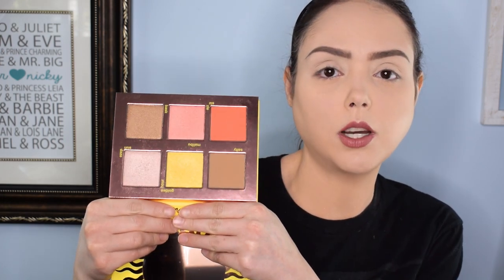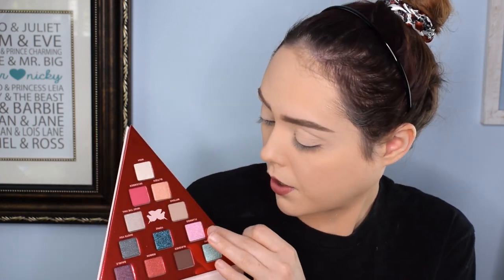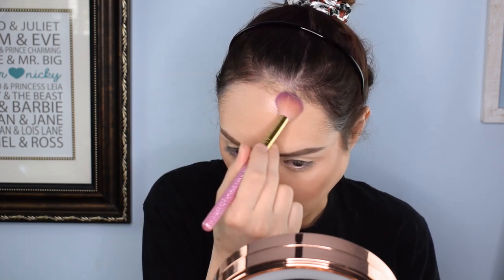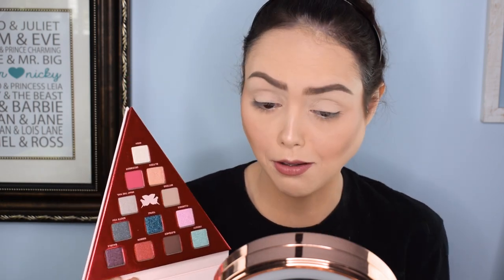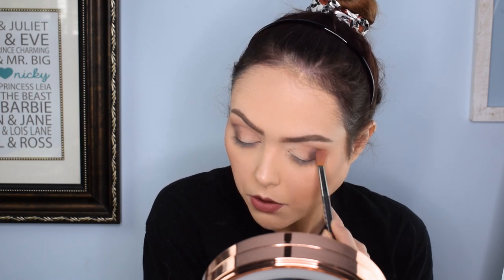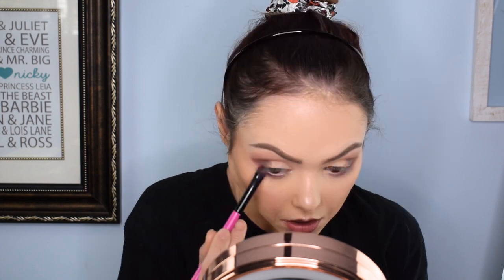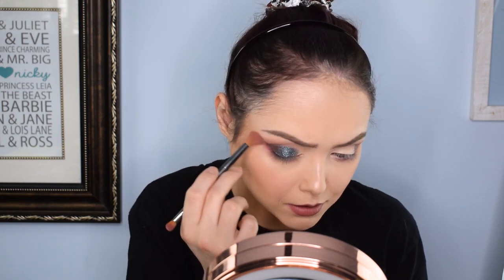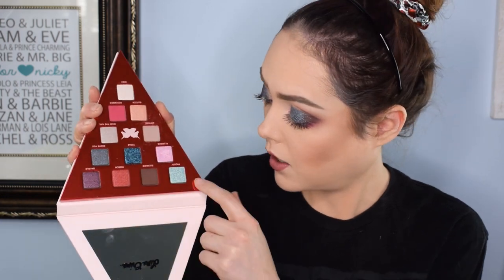LIME CRIME SPOTLIGHT | FT. WINTER LIGHTS PALETTE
This is a long overdue spotlight for Lime Crime. They have some incredible products including the Winter Lights palette from this past Christmas. I wanted to showcase how amazing their product line is so watch the full video for a full first impressions and review of the palette!We hope everyone is being safe during the Corona Virus pandemic. Remember to stay inside and wash your hands!

Equipment:

Camera: Nikon D3300
Lens: Nikon 18mm - 55mm zoom lens
Audio: Zoom H6 Portable Recorder
Audio: Audio-Technica AT875R Shotgun Mic
Ring Light: Neewer Ring Light Kit